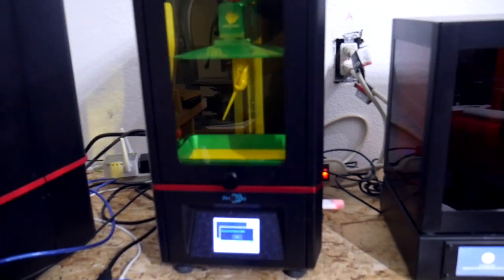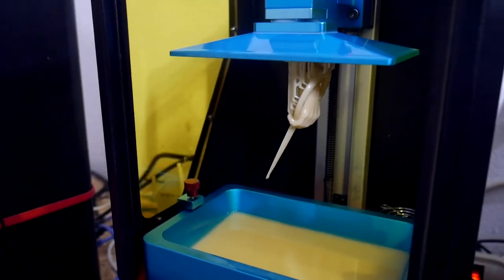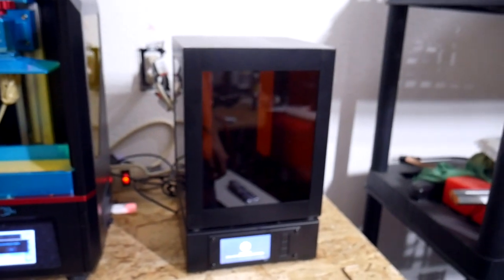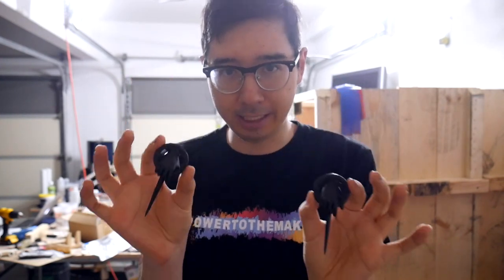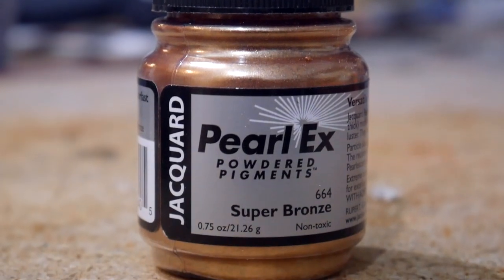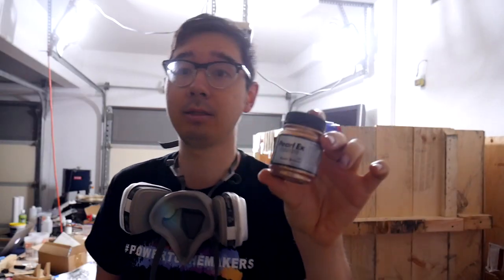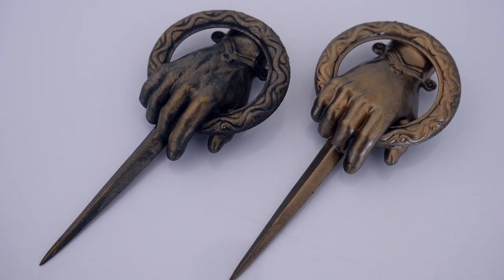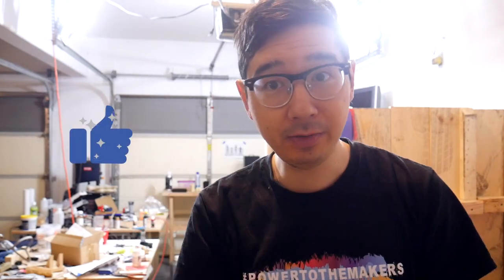3d Printed REALISTIC Game of Thrones Hand of King pins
Felt super hyped about the return of Season 8 of Game of Thrones, so I decided to do a mini 3d print build.